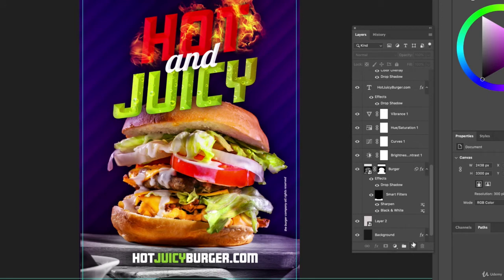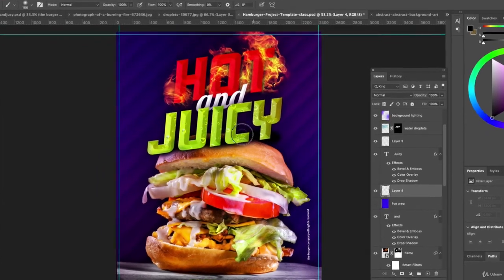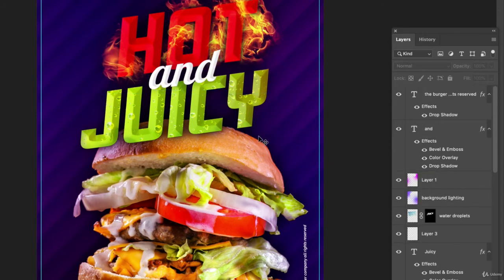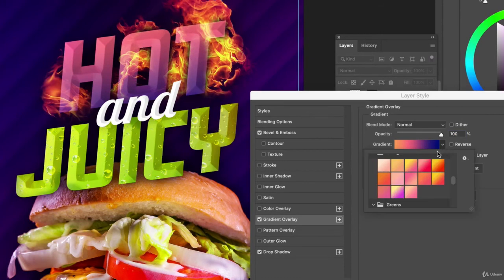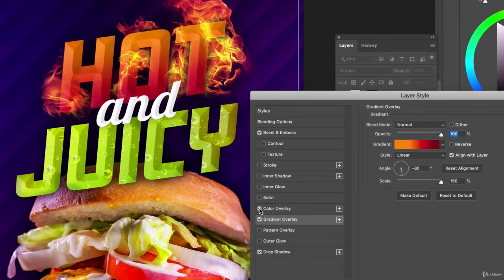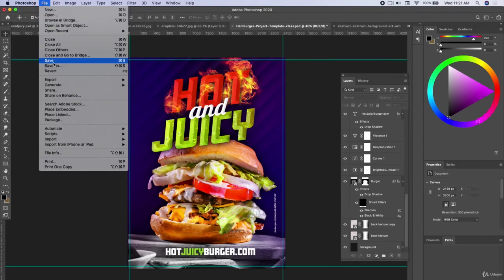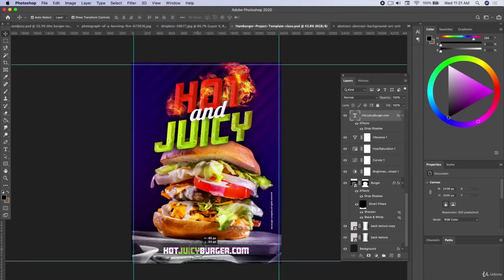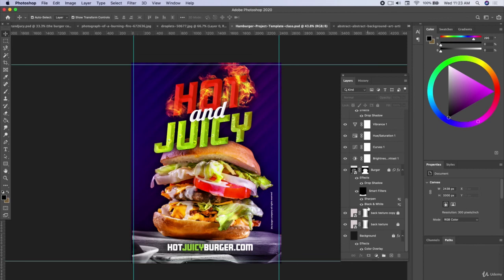Photo Editing for Food Photos